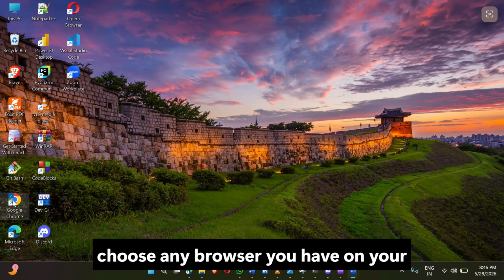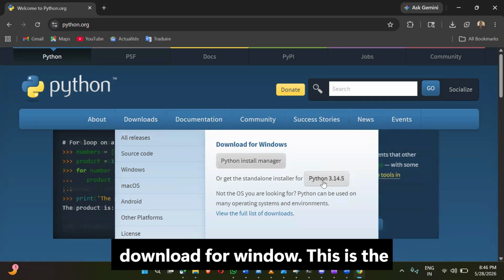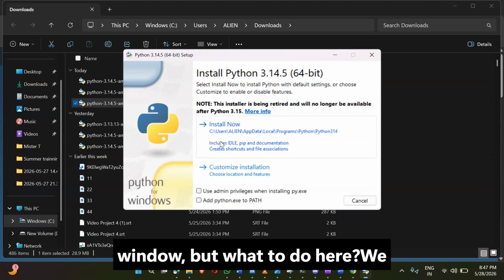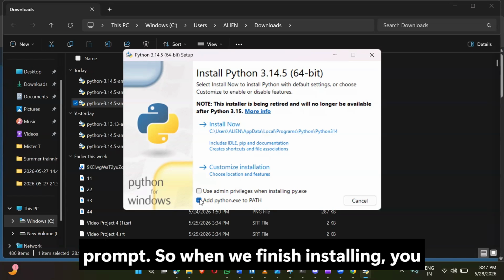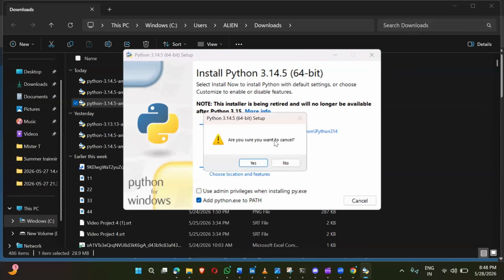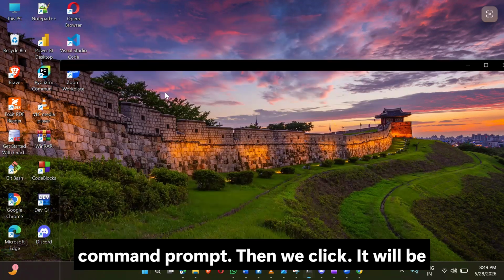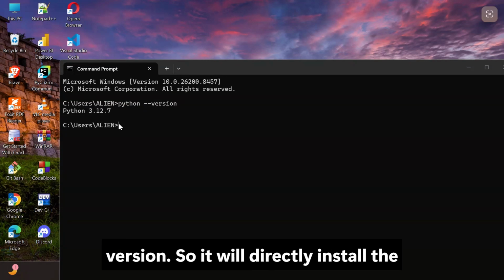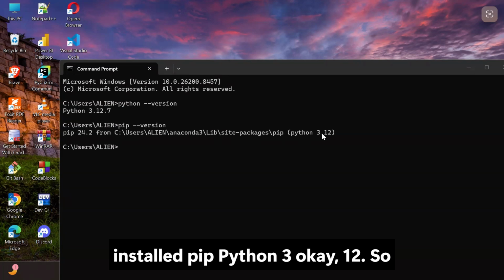How to Download and Install Python on Windows | Python for Beginners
In this video, you will learn how to download and install Python on Windows step by step.

In this lesson:
• Verify Python installation in CMD

This tutorial is perfect for beginners starting Python programming and Data Analysis.